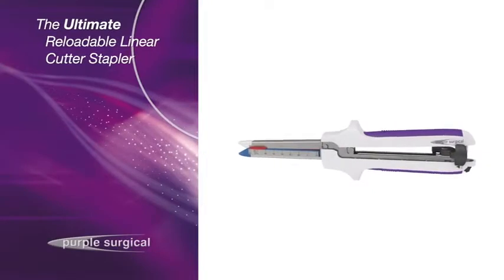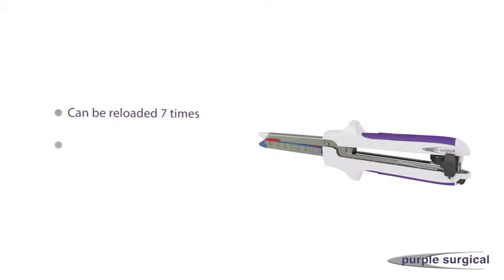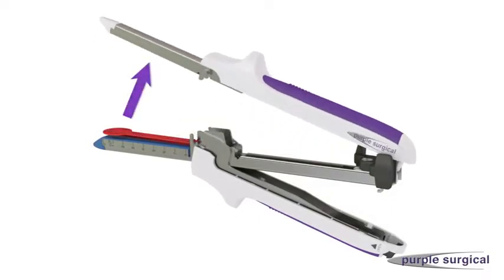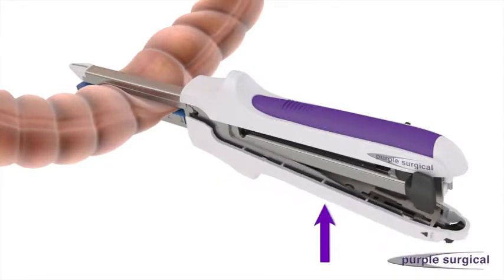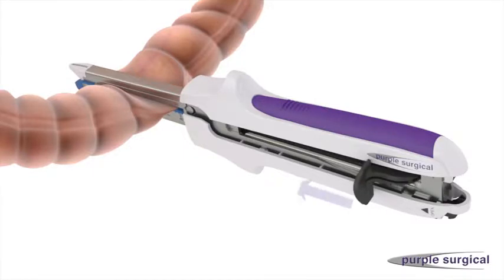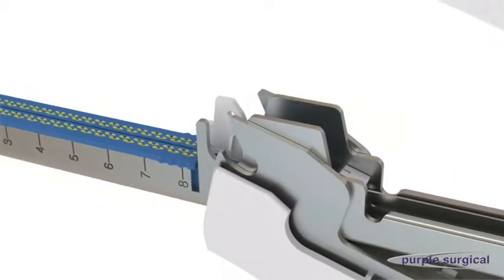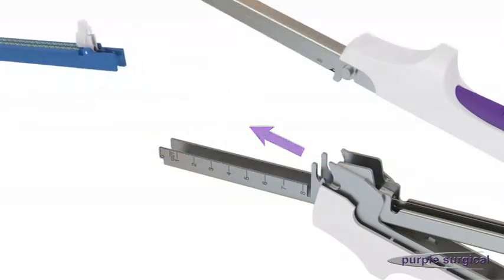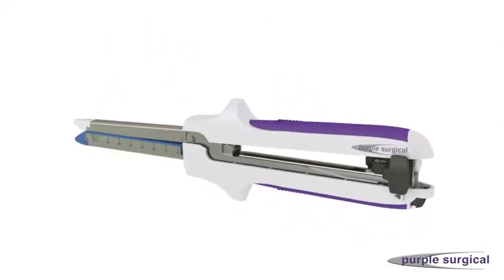The Ultimate Reloadable Linear Cutter Stapler on Vimeo1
La engrapadora de corte lineal recargable Ultimate de Purple Surgical coloca dos filas escalonadas dobles de grapas de titanio y simultáneamente corta y divide el tejido entre las dos filas dobles.

La engrapadora de corte lineal recargable Ultimate de Purple Surgical está disponible en longitudes de grapas de 60 mm, 80 mm y 100 mm con unidades de recarga disponibles tanto para el tejido estándar (3,8 mm) como para el tejido grueso (4,8 mm). Cada dispositivo se puede volver a cargar hasta 7 veces para un máximo de 8 disparos por paciente. El diseño ergonómico, con incrustaciones de goma y doble palanca flexible para disparar con la mano derecha o izquierda, facilita la comodidad y el control del usuario. La formación de grapas crea la forma perfecta de "B" en cada disparo para un mejor rendimiento clínico